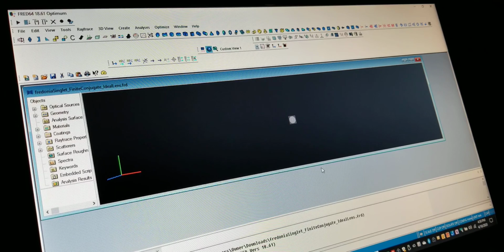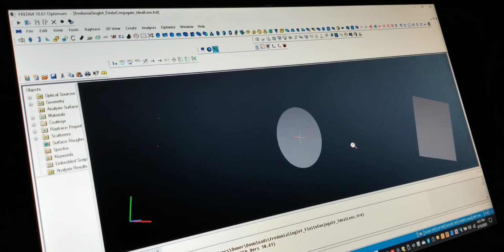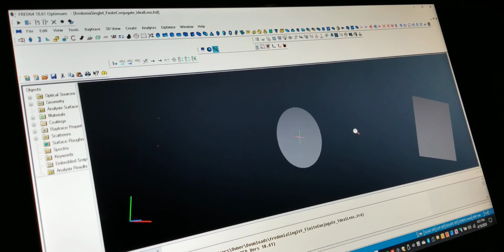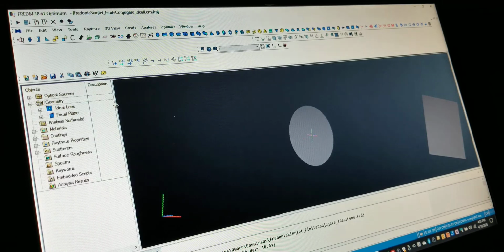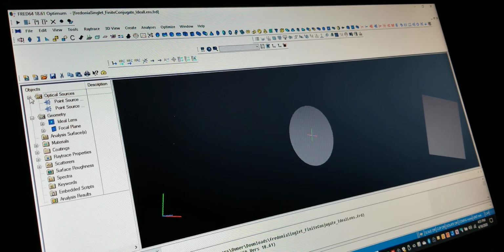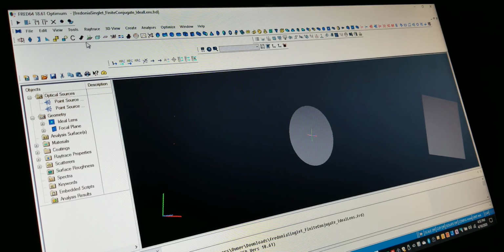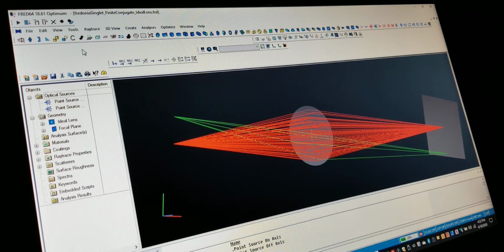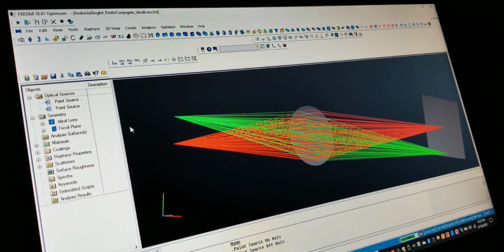Physics 124 Ray Tracing Lab SOFTWARE ACTIVITY 2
Physics 124 SUNY at Fredonia Ray Tracing Lab software activity 2 by Professor Alan Haungs